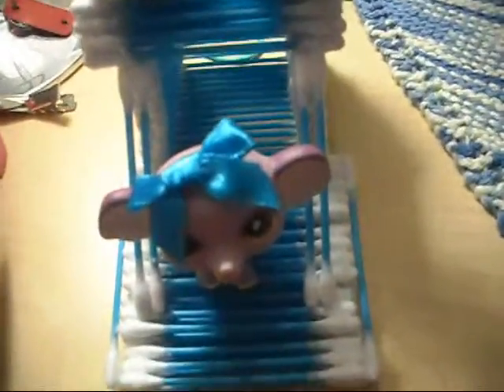lps update+stop motion